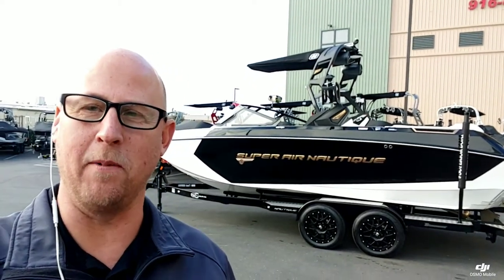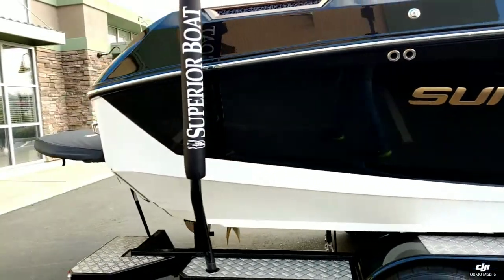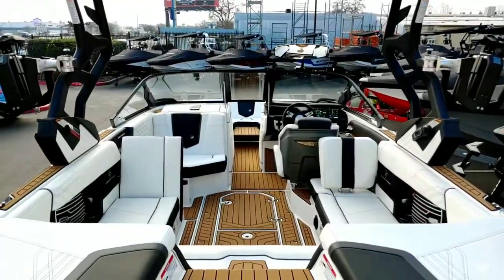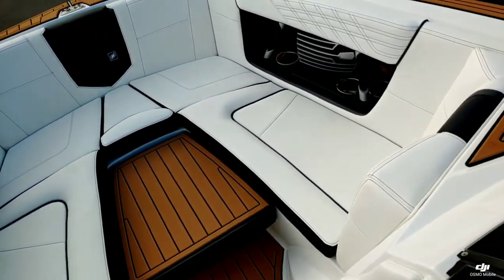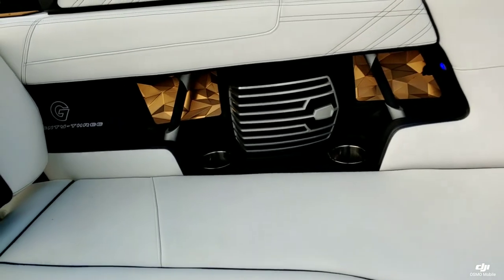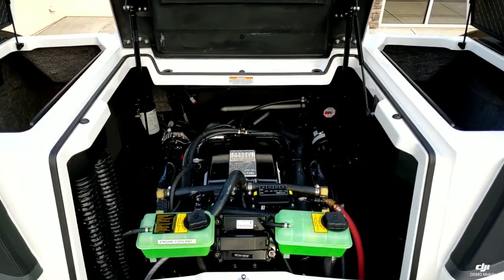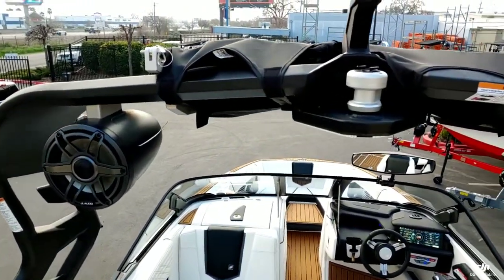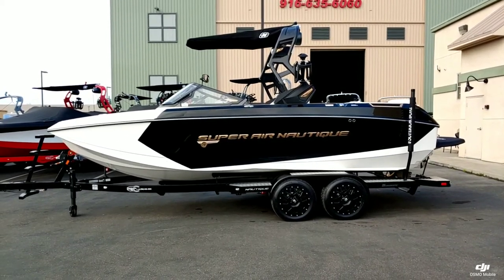2020 Super Air Nautique G23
2020 Super Air Nautique G23

As the industry-leader in wake and surf wave performance, the Super Air Nautique G23 has redefined what we expect out of a wake boat since its debut. The Rider’s Choice as the 5X Wakesurf and 7X Wakeboard Boat of the Year, the G23 has added to that dynasty in 2020 by bringing onboard a multitude of new features. The refined, luxury feel has been leveled up once again so that this revolutionary boat takes you beyond your expectations.

This boat comes loaded with upgraded options, including:
PCM XR7 550HP - 6.2L Supercharged (Requires Premium Fuel) 55HP
Bimini for Standard Tower, with Surf Pockets
Tower Speakers - 1 Pair JL Audio M6 Series 880x Speakers (Requires Tower Speaker Studio Elite Prep Kit)
Tower Speakers - Prep Kit JL Audio M Series Studio Elite (Pre-Wired 8 Channel Amplifier)
Battery - Maintenance System (Integrated Charger) - Dual Battery
Cover - Platform
Cover - Towable/Mooring (Tower Up) with Anti-Pooling System (Standard Tower)
Lights - Underwater
Nautique Integrated Steering Assist
Stereo - JL AudioM6 Series Studio Elite with Wavefronttm (Includes: Wavefronttm, Dual Subwoofers (G21 - 10"", G23/25 - 12""), Monoblock Subwoofer Amplifier)
Stereo - Transom Mounted Remote Control
Stereo - XM Satellite Radio Antenna and Receiver
Ultra Premium Steering Wheel in Hand Stitched Leather
Walk-Thru Air-Dam (Pocket Door)
Linc Panoray - Navionics Maps - United States
Tandem Axle Trailer with Brakes (Both Axles)
Disk Brakes
Guide Poles
LED Lights
Prop Guard
Ratchet Tie Down Straps (Pair)

Hours:
Closed Sunday